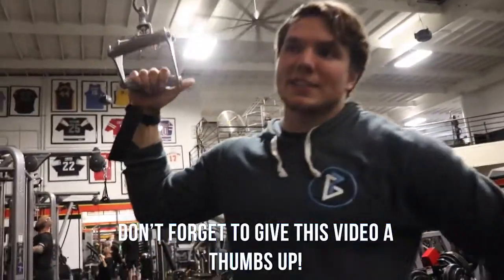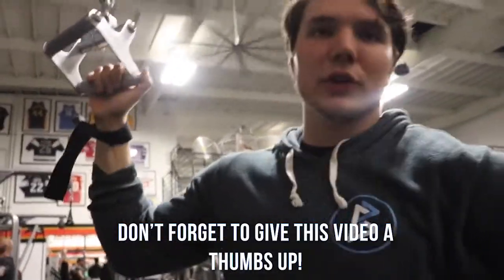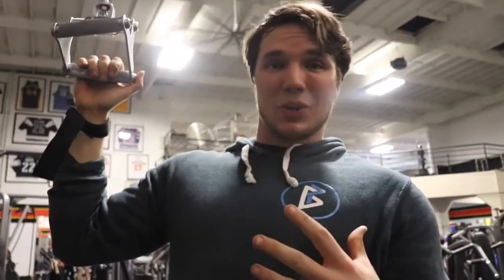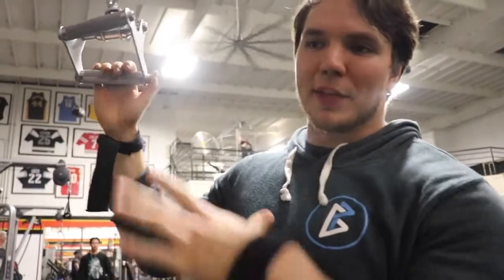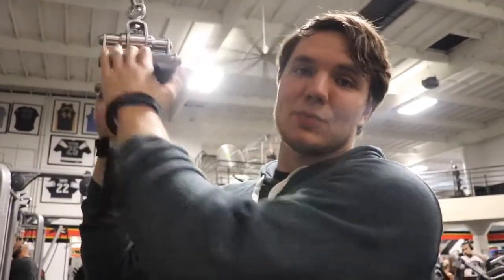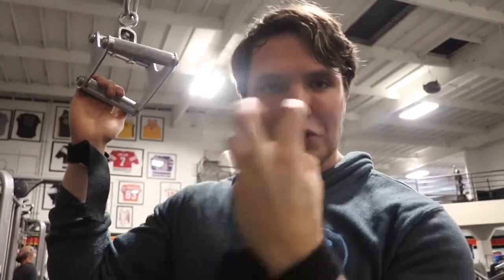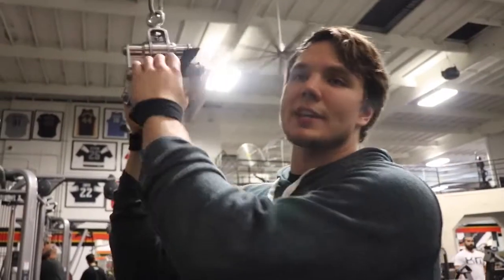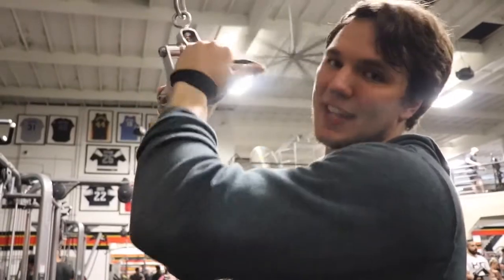THE BEST BACK WORKOUT | DEVELOP STRENGTH & SIZE IN YOUR BACK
The goal of this new video series is to give you insight into some of the most direct & real training styles to develop your body & reach your fitness goals, regardless of what they may be.
Each video will delve into a different focus for training & will show you insight into my training philosophies and principles ultimately to provide you with the tools you need to succeed as well.

In this episode, I breakdown some simple strategies to improve your back training & help you develop a stronger base to work from.

Thank you for all the support & please let me know what videos and content would help you out the most!

Thank you & keep reaching for more and be a light for all you touch!